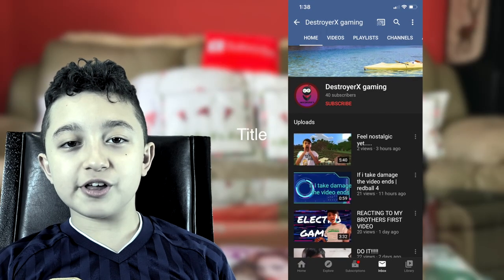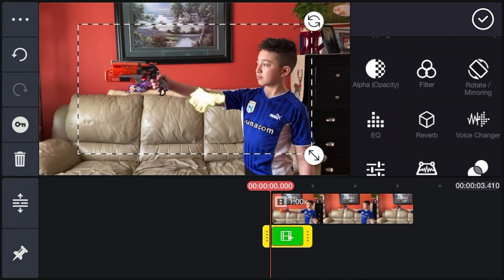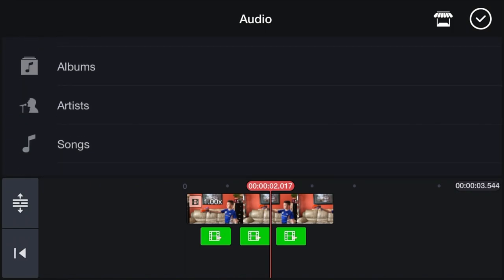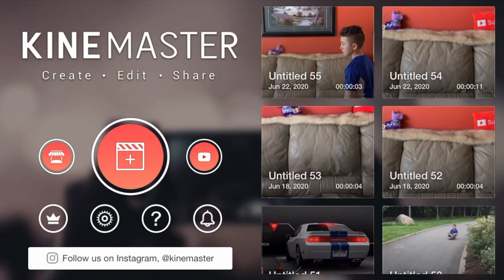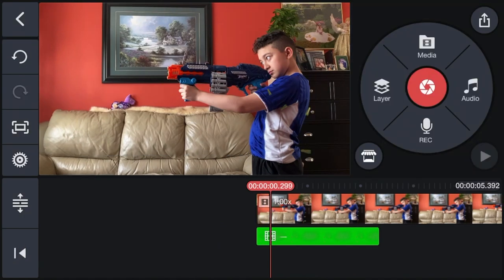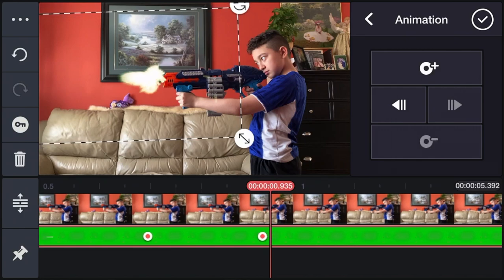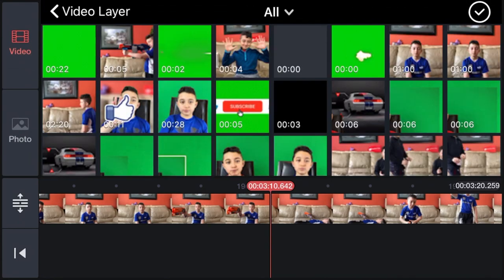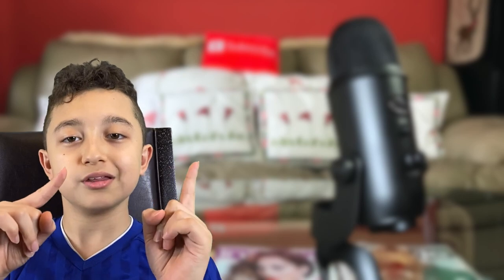Special Effects KineMaster ( Pt 1- Muzzle Flashes & Action Effects )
Special Effects KineMaster | ChrisGTXvideos
in this Video I'll show You How to Add Some Action Effects Like Muzzle Flashes , Sound Effects or Even Bullet Holes So You Could do Home Made Movie for Example
Adding Special Effects in KineMaster is Not Only Possible but Kinemaster Video Editing App is Well Designed to do a lot of Different Effects with it.

I Usually Prefer to Have Any Effect on Green Screen Background Before i Add it to KineMaster
timeline.
Adding Gun Muzzle Flashes too .
So First Record Your self Doing some action Scene , in This case i'm using 2 Toy Nerf Guns .
One a a single Shot Gun and we Will Use the other one to add Machine Gun Effect .
So First We open KineMaster app , Project , 16:9 .
Then We put The Main Action clip on The timeline .
Then We Click Layers , Media and look for The Green Screen Muzzle flash Effect clip.
Now We put it as a layer , Adjust it to The Proper Place , Remove the Green screen and Add Sound Effect . Usually You Wanna Go to Blending and Choose Screen for The Muzzle Flush Effect.
This is Just Quick Mobile Action Effects Tutorial on KineMaster , Obviously Spend time to Perfect Your Final Masterpiece .